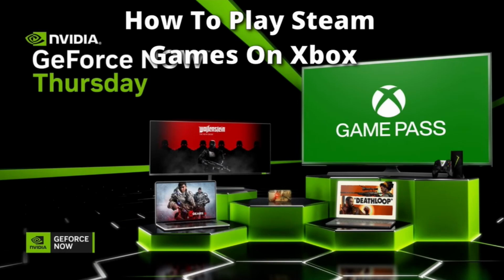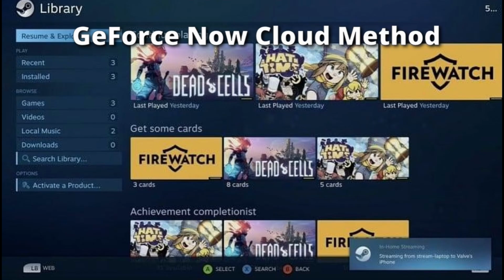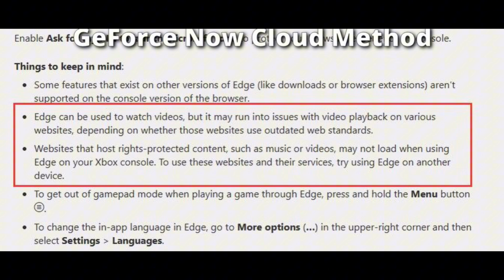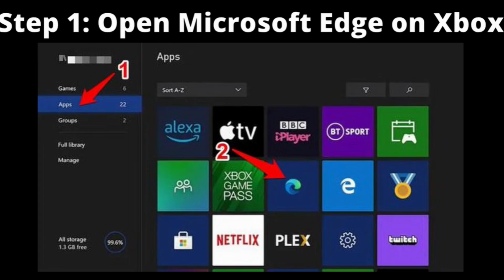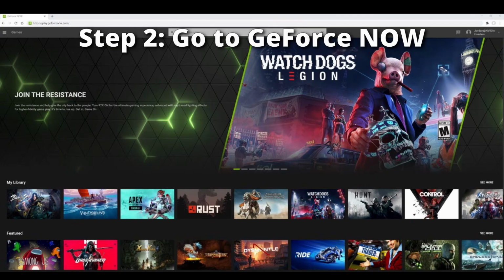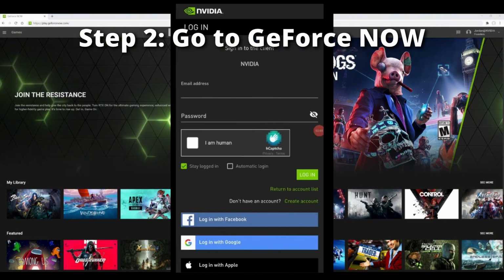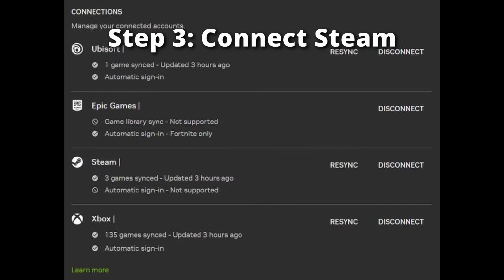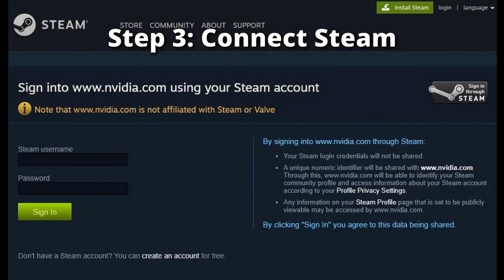How To Play Steam Games On Xbox (2026) - Full Guide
How To Play Steam Games On Xbox: A complete 2026 walkthrough showing step-by-step how to set up Steam on Xbox, use the Steam Link app, configure controller and network for smooth PC to Xbox streaming, and troubleshoot common issues. Learn about compatibility, performance tips, cloud gaming options, and whether your favorite titles will run. Perfect for Xbox Series X|S, Xbox One, and gamers wanting a seamless streaming experience. Includes latency optimization, resolution settings, and setup examples with Steam Deck and controller mapping.